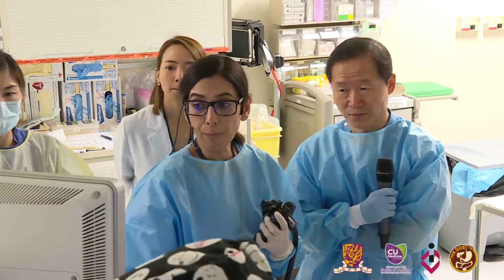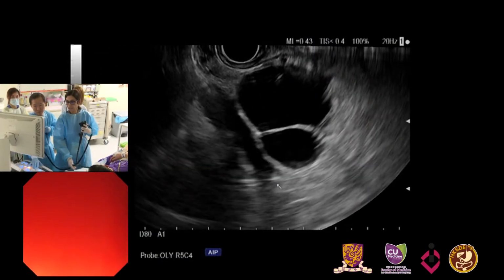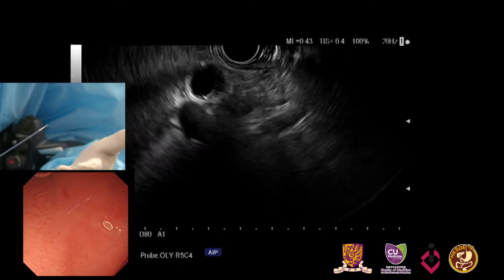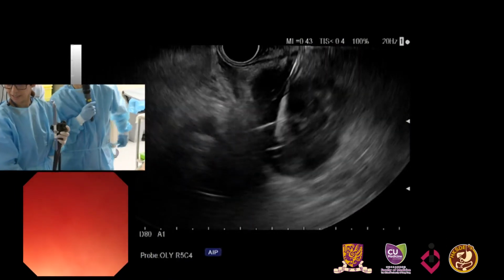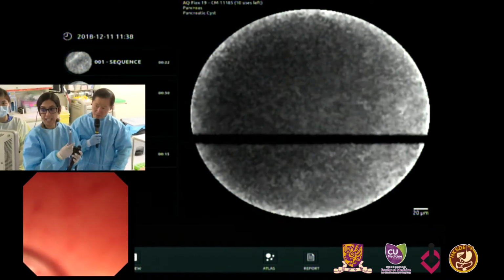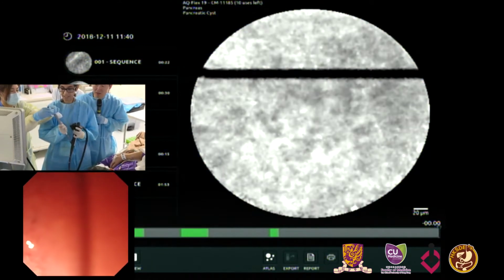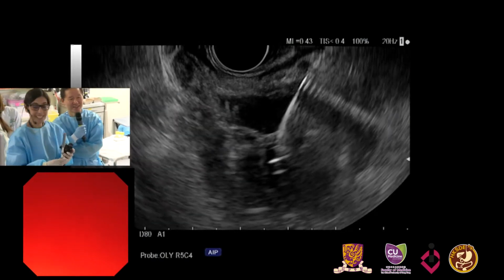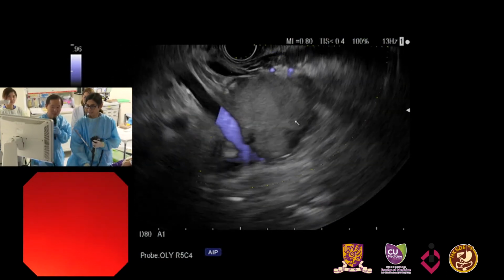Case 7_EUS guided fine needle aspiration, confocal endomicroscopy of pancreatic cystic lesion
Prof. Uzma Siddiqui (The University of Chicago Medicine, Illinois, USA) &
Prof. Dong Wan Seo (Asan Medical Center, Seoul, Korea)